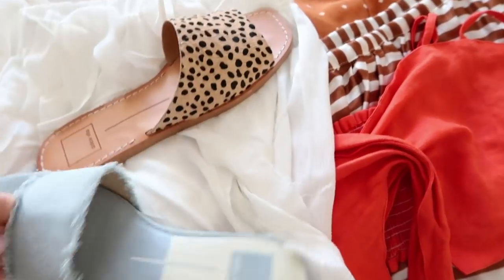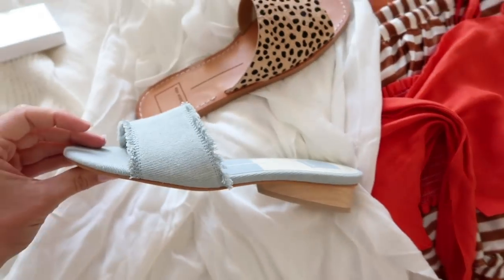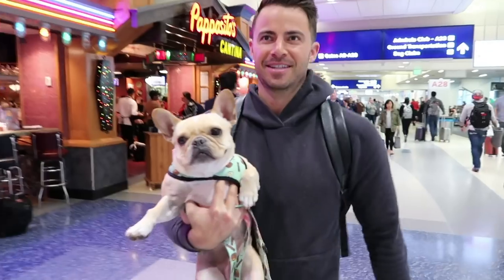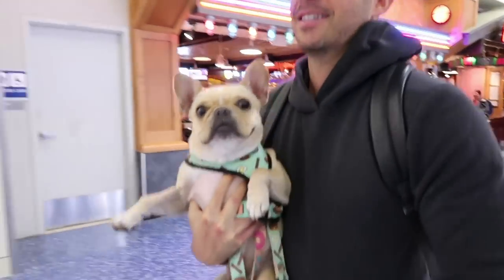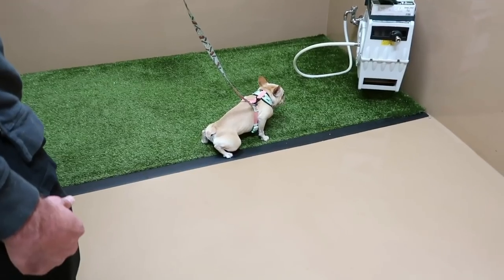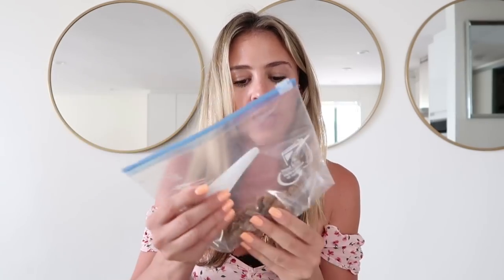The BEST Dog Travel Tips!! (new Delta requirement)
I fly with Leo all the time. Throughout my travels I've picked up a few tricks to make it a little easier. Check them out!